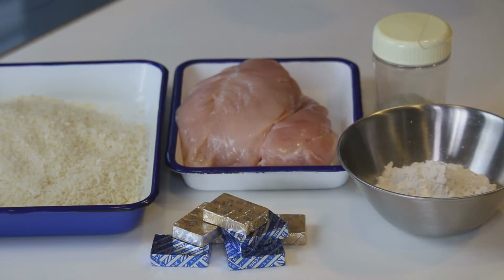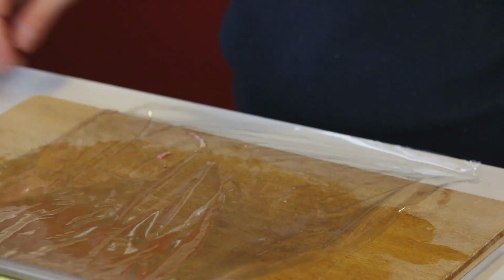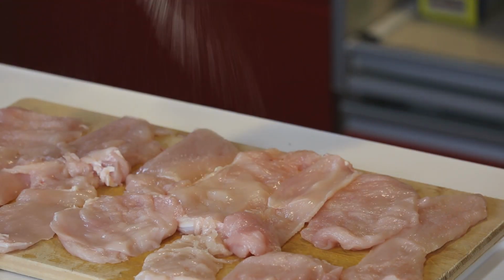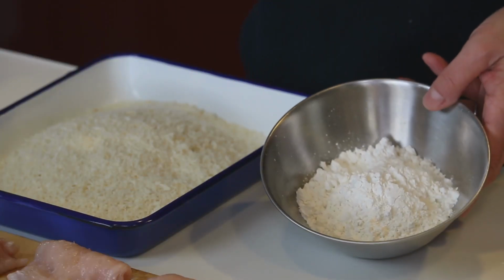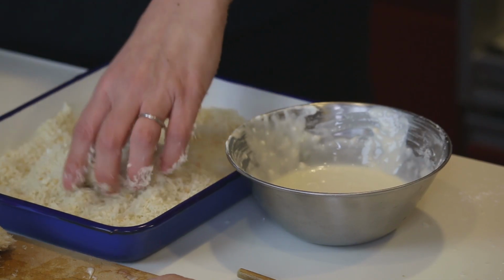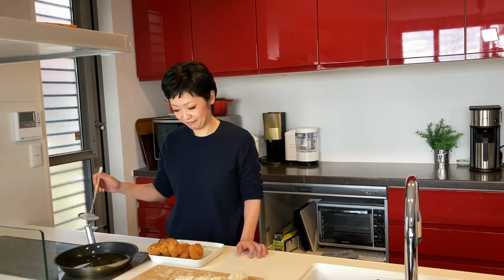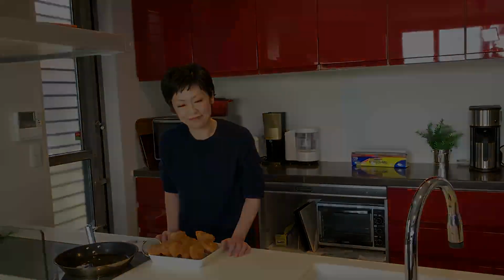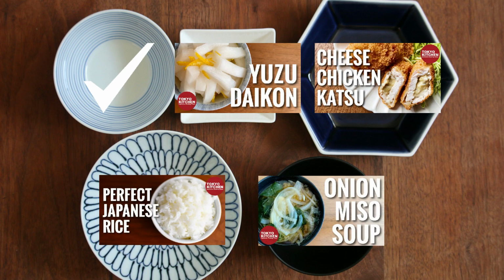HOW TO MAKE CHEESE CHICKEN KATSU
Learn how to make Cheese Chicken Katsu.